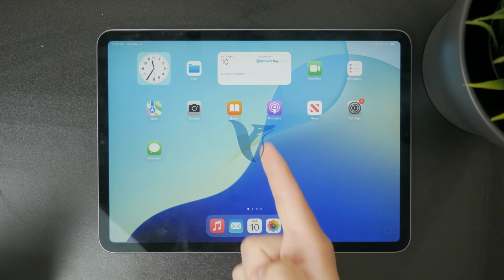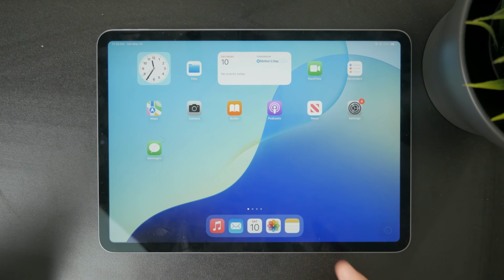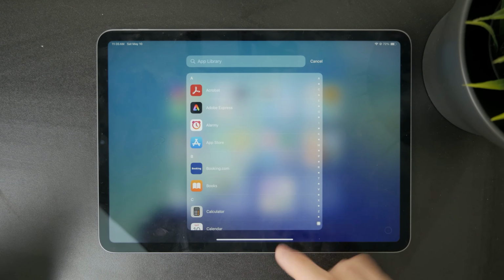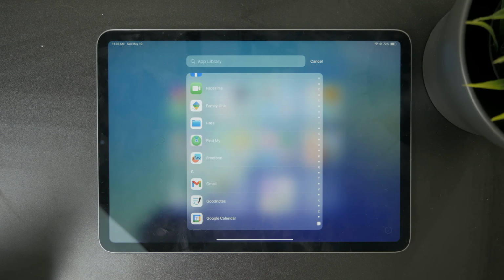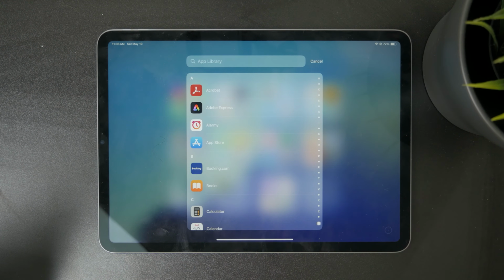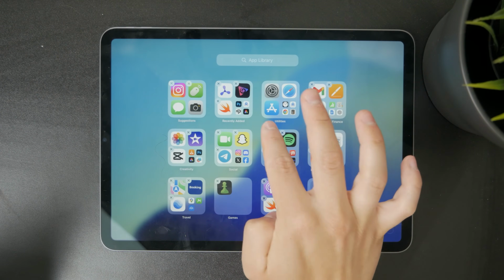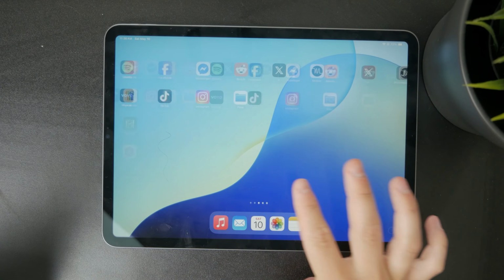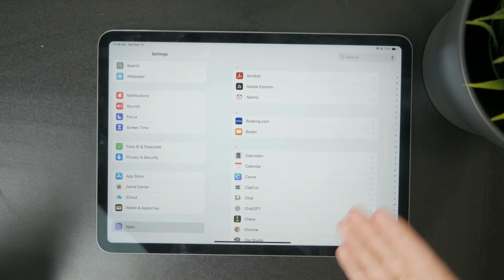How to Arrange Apps Alphabetically on iPad (tutorial)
Want to organize your iPad apps in alphabetical order? In this quick tutorial, I’ll show you how to access the App Library and reset your home screen layout to view your apps from A to Z!